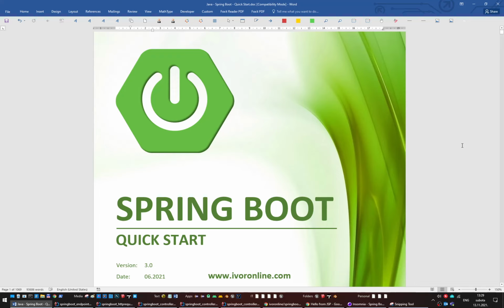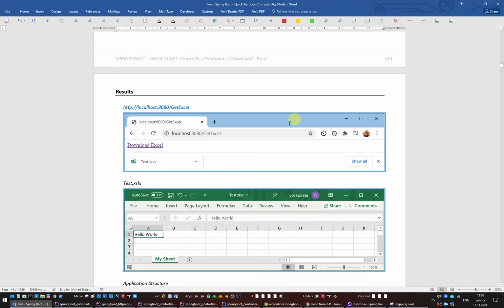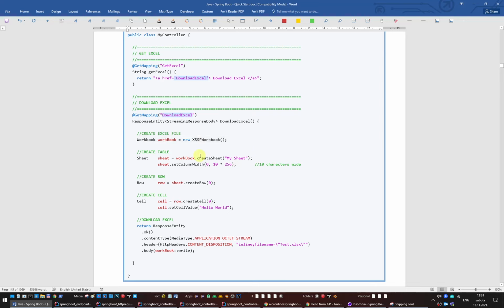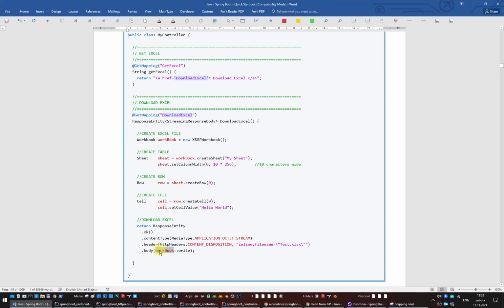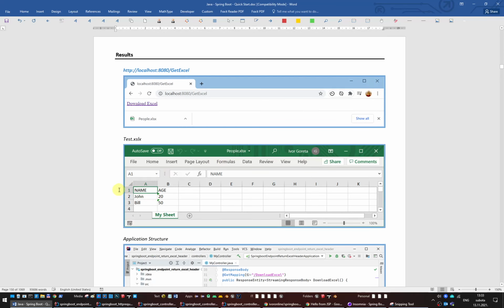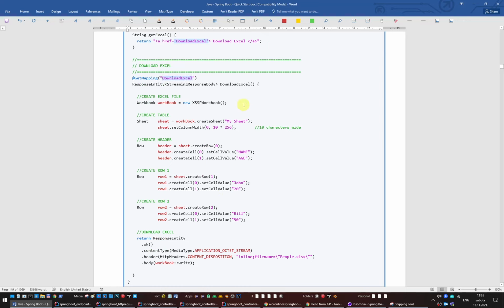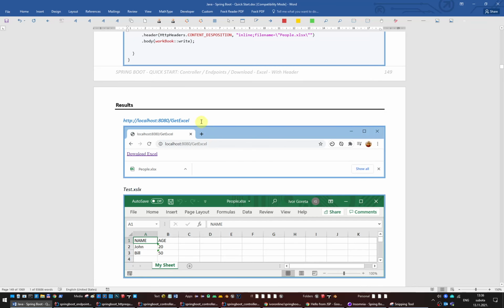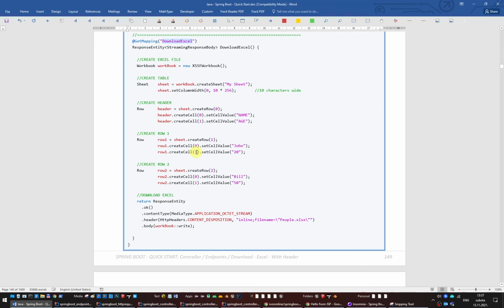Spring Boot - Quick Start: 4.2 Endpoints - Part 4 - Download Excel